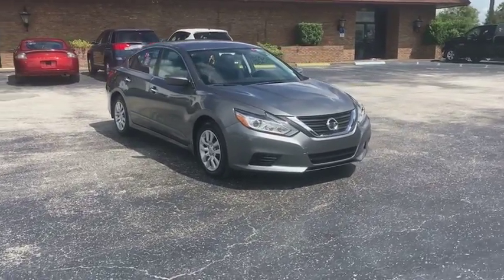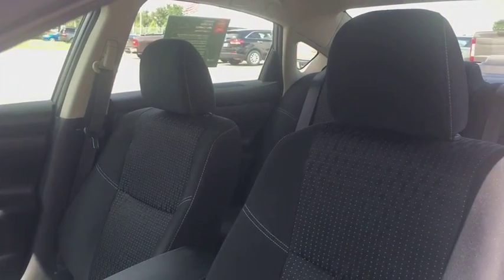2017 NISSAN ALTIMA Ocala, The Villages, Gainsville, Crystal River, Belleview, FL PL299A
Gray Used 2017 NISSAN ALTIMA available in Ocala, Florida at Pearson Nissan Ocala. Servicing the Villages, Gainsville, Crystal River, Belleview, FL area.
2017 NISSAN ALTIMA 2.5 S - Stock#: PL299A - VIN#: 1N4AL3AP4HN322766

Pearson Nissan
2060 Southwest College Rd

Prices include $500.00 NMAC rebates on the following models. Altima Sentra Maxima and Rogue and Warranty INFO: ENGINE: Cylinder heads and Block and all internal parts, rocker covers and oil pan, valvetrain and front cover, timing chain and tensioner, oil pump and fuel pump, fuel injectors, intake and exhaust manifolds and turbocharger, flywheel, seals and gaskets. DURATION: 7 YEARS from the original in-service date of the vehicle or 100,000 total miles on the odometer, whichever comes first. *There is a $50 deductible on covered repairs, including parts and labor TRANSMISSION AND TRANSFER CASE: Case and all internal parts, torque converter and converter housing, automatic transmission control module, transfer case and all internal parts, seals and gaskets, and electronic transmission controls. DRIVETRAIN: Drive shafts, final drive housing and all internal parts, propeller shafts, universal joints, bearings, seals, and gaskets. This Certified vehicle also comes with the following benefits: 24 hour roadside assistance, car-rental reimbursement, trip interruption coverage and towing benefits.